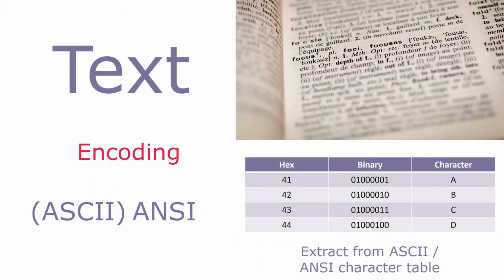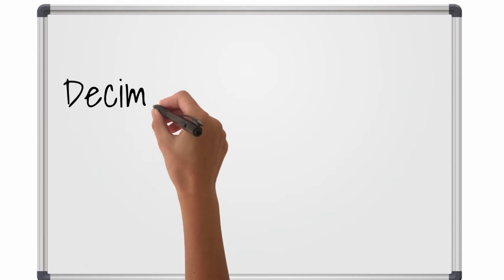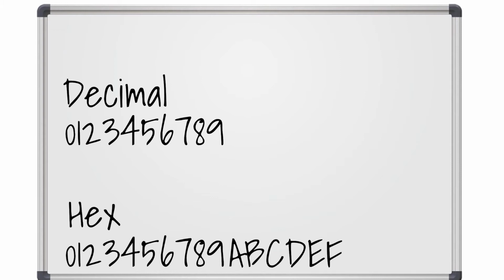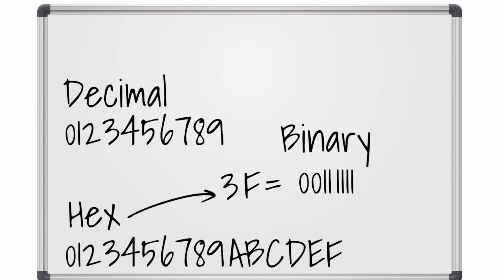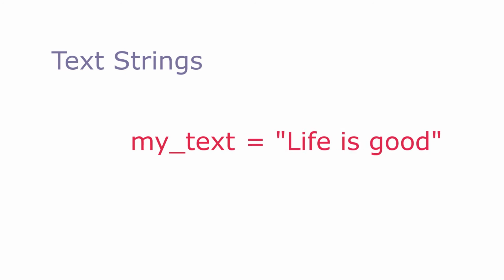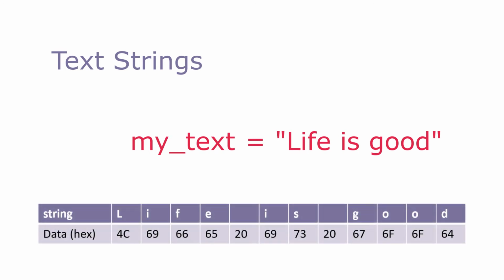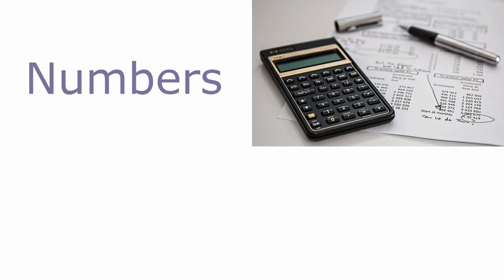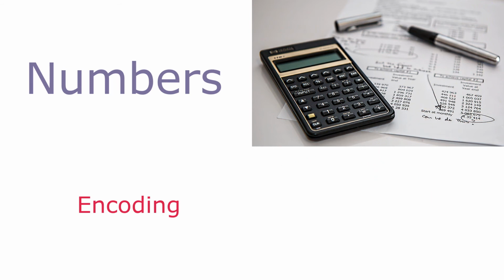How encoding data makes computers useful - IT Fundamentals: All About Data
Ever wondered how computers can be so useful if all they can work with is 1s and 0s? The answer is encoding. Find out how - here.